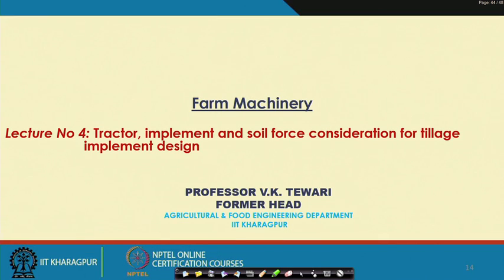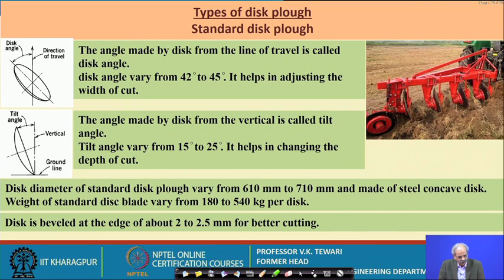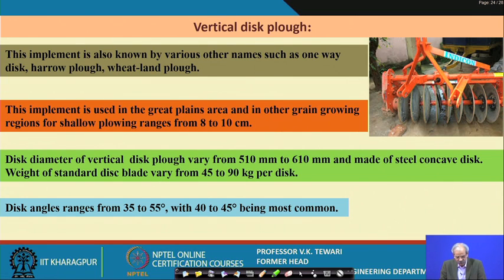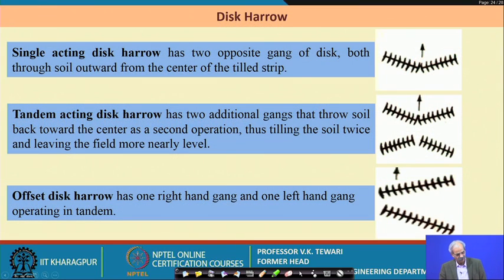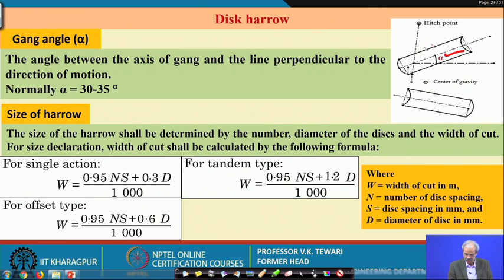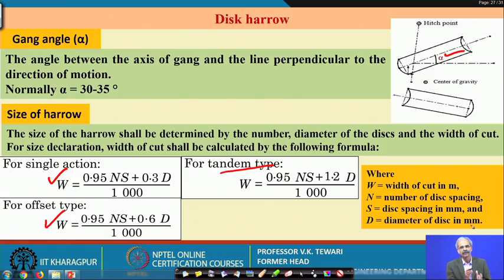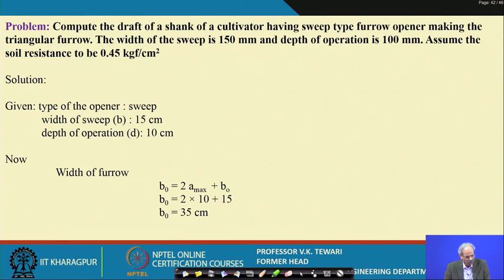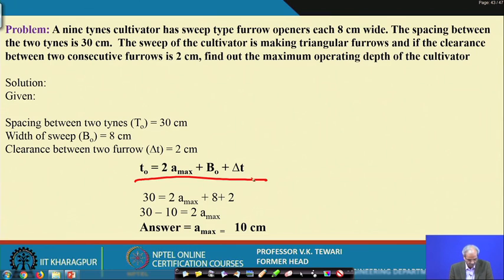Lecture 4:Tractor, implement and soil force consideration for tillage implement design